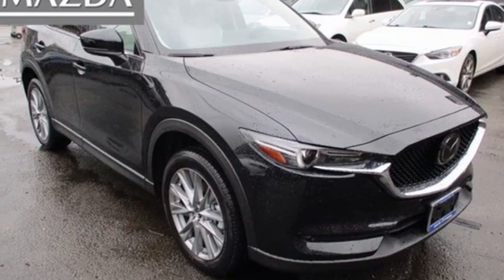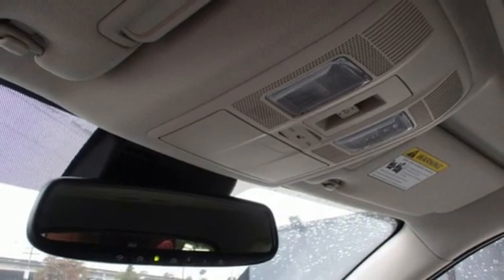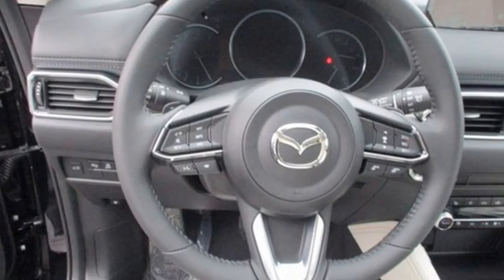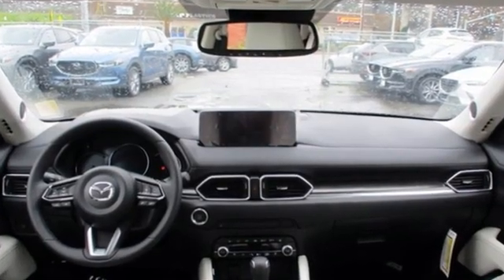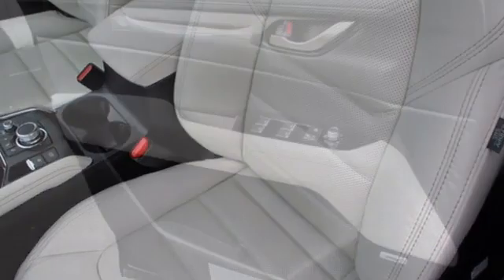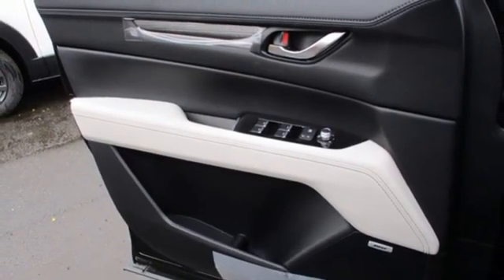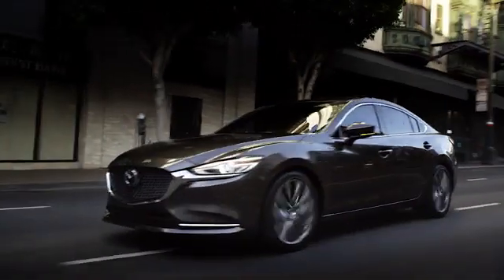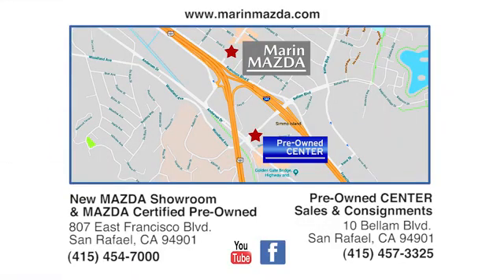New 2021 Mazda CX-5 San Rafael, CA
Year: 2021
Make: Mazda
Model: CX-5
Trim: Grand Touring Reserve
Engine: 4 2.5 L
Transmission: Automatic
Color: Jet Black Mica
Interior: Parchment
Stock #: N7456
VIN: JM3KFBAY0M0320326
Marin MAZDA - Your Bay Area resource for MAZDA sales and service, locally owned and operated since 1980.A Please visit our new Mazda showroom at 807 Francisco Blvd East, San Rafael, CA. We invite you to come in for a test drive and experience this Alternative Premium Brand.A This 2021 Mazda CX5 SUV comes equipped with Jet black Mica Paint, Portfolio Package, Rear Parking Sensor, Rear Bumper Guard, Roof Rack and Sirius Satellite Radio!!A ** We want to EARN your business thru our NO HASSLE CAR SHOPPING EXPERIENCE!** We have Rebates, Special Finance Rates, Lease Specials, and More!** We will be happy to consider your OFFER.** We Finance MOST types of credit** WE TAKE ALL TRADESA Stop Clicking - CALL Emil, Mike, Mark or Dylan@ * x-2* or TEXT A Contact Us Now TO GET PRE-APPROVED!!!A DISCLAIMERS: All offers on approved credit, not all applicants will qualify, contact us for details.A All prices are plus government fees and taxes, any finance charges, any dealer document preparation charge and any emissions testing.A All Inventory listed is subject to prior sale. While every effort has been made to ensure accurate data, the vehicle listings within this web site may not reflect all vehicle items. Web site pricing does not include any options that have been installed at the dealership. Vehicles shown may be in transit or currently in production. Some vehicle images shown are stock photos and may not reflect exact specification.A Please contact us regarding actual vehicle features, options & pricing.A Not responsible for pricing or typographical errors.A Please Email us for more info

Address:
807 Francisco Blvd East